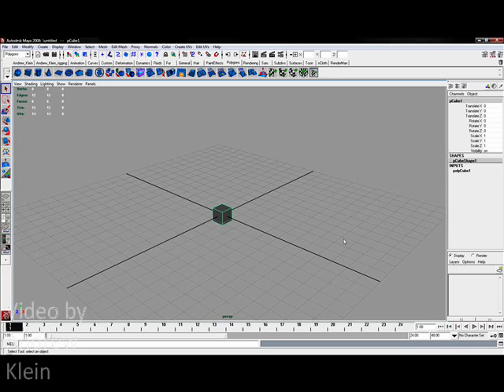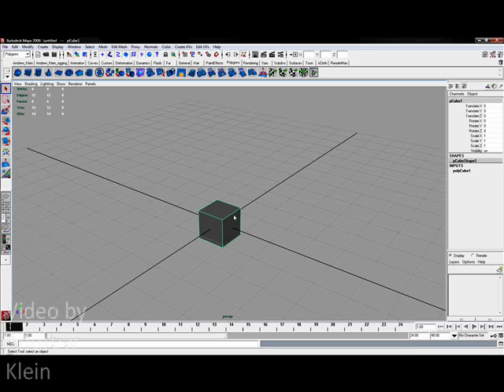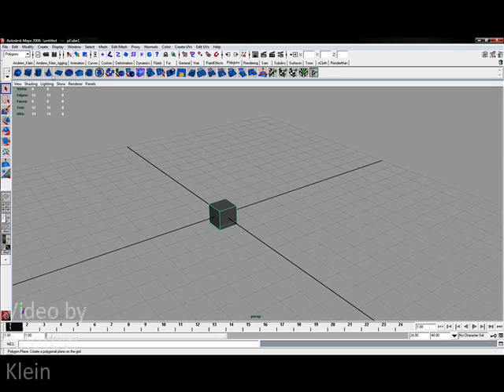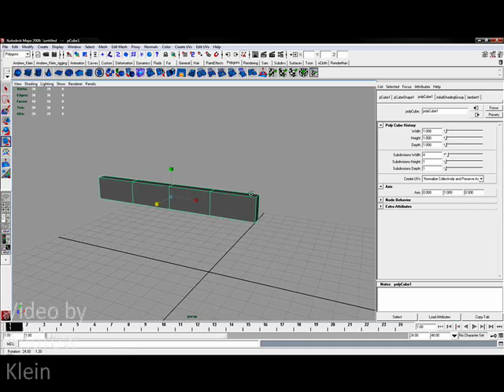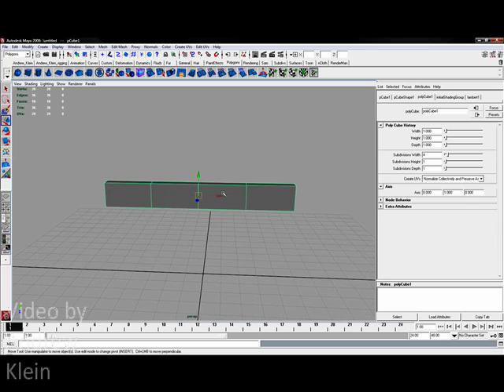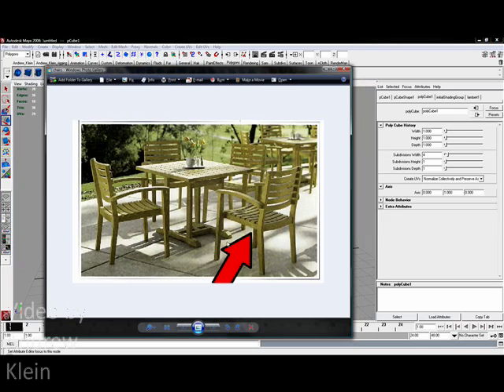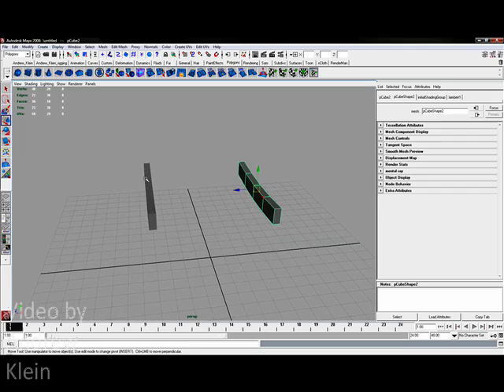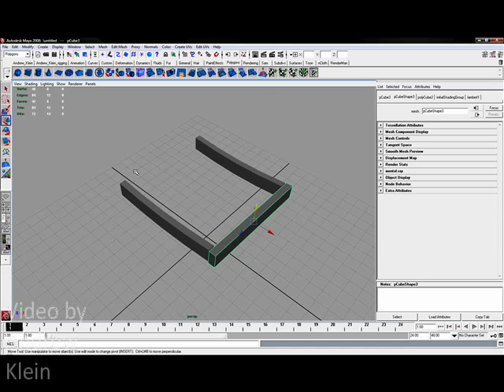Maya Modeling Basics: Chair pt. 1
This video from Andrew Klein covers the creation of polygon primitives, adding components with the initial creation attributes, and editing component to create the base for the chair.